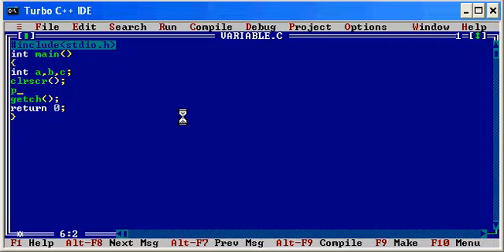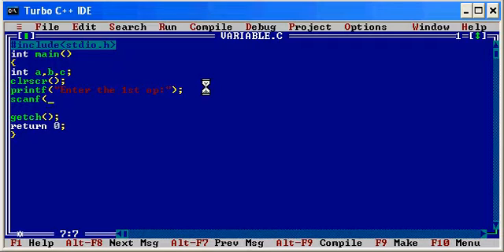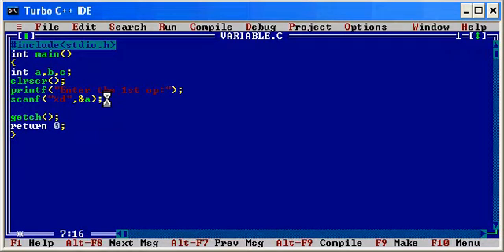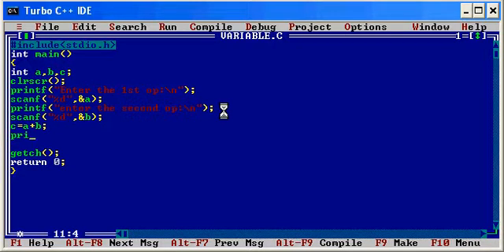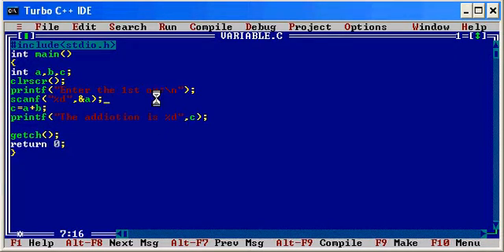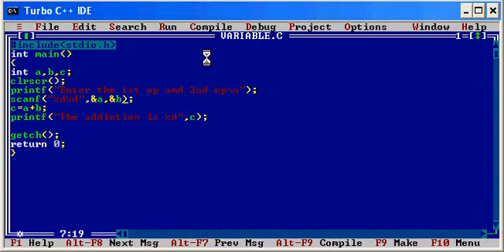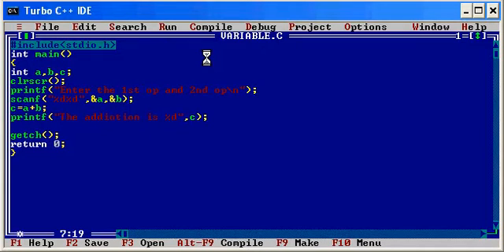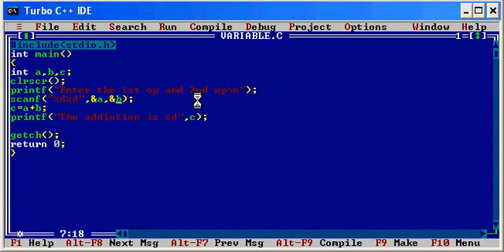C Programming tutorial -8-scanf function Accepting input from keyboard